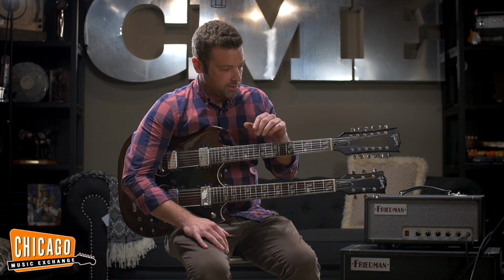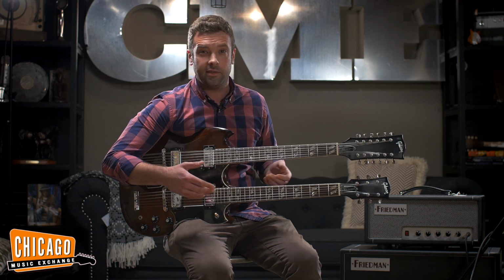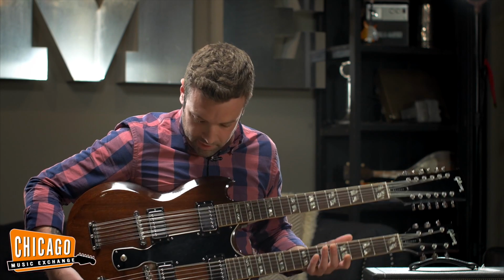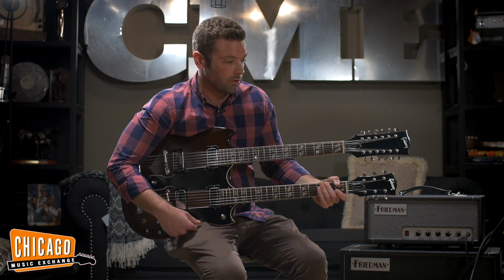1972 Gibson EDS-1275 w/ ’60s Jimmy Page Specs | CME Vintage Demo | Joel Bauman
Joel gets carried away in this weeks unorthodox demo.

In the late 60s, these were special order only guitars. By most books, they stopped producing them between 1967 and 1977, but this guitar was clearly made in the late 60s and assembled in the early 70s. While many EDS-1275's tend to be neck heavy this guitar is well balanced and light and sits comfortably with a strap. This particular guitar has a lower tailpiece position as seen on the iconic Jimmy Page doubleneck , making this a very rare find.

Gear Used:
- Gibson EDS-1275 Walnut 1972
- Friedman Mini Dirty Shirley
Shure Beta 57A
Aston Microphones Spirit Multi-Pattern Condenser Microphone
Earthworks SR25 Cardioid Small Diaphragm Condenser High Definition Microphone

Riffs:
- 'Welcome Home' - Coheed and Cambria
- 'Stairway to Heaven' - Led Zeppelin